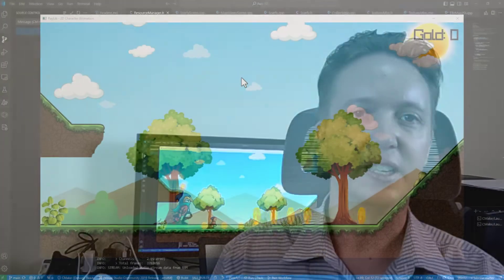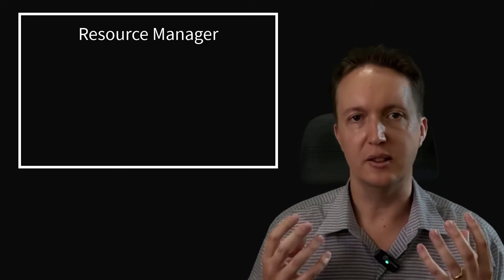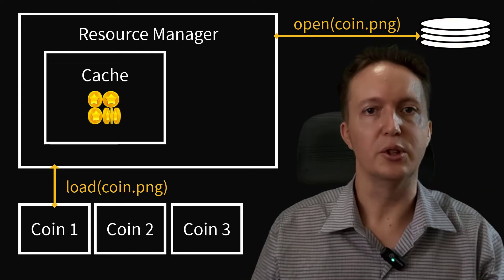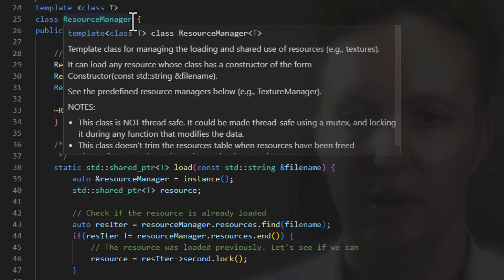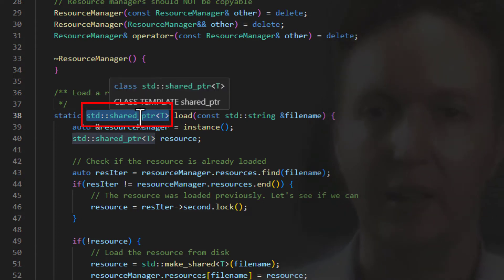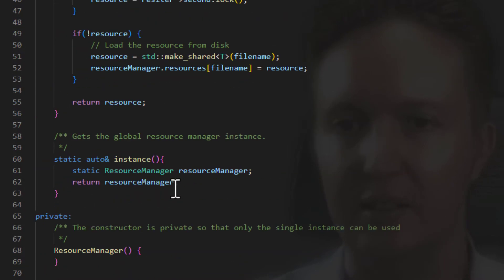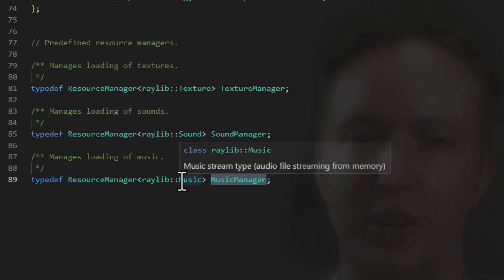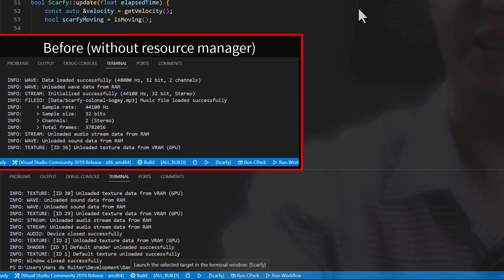Building a Game Engine Resource Manager - RayLib 2D Challenge Part 12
In the last episode we had Scarfy cheerfully running around collecting coins. But, there was a problem looming. Every coin/object was loading its own copy of the textures & sounds that it needed, which is a massive waste.

What we need is a resource manager. Hans builds a simple resource manager in this video, and eliminates the duplicate resources.

Other useful resources:
- Learn how to build software with C++'s de-facto standard build system

About
At Kea Sigma Delta we enjoy creating useful stuff using software & electronics, and helping others to do the same.